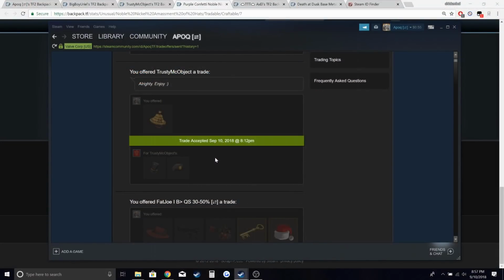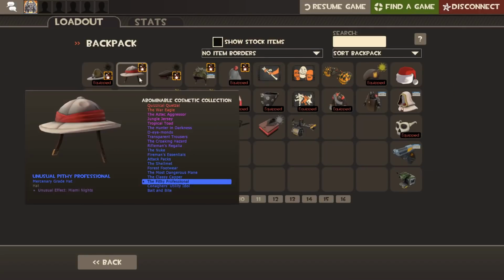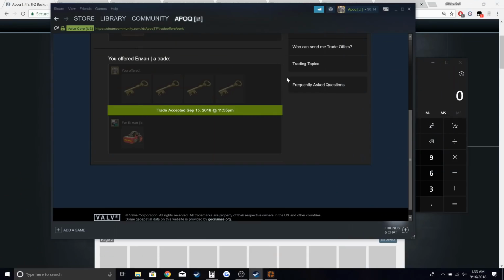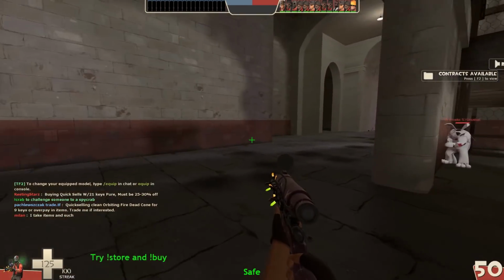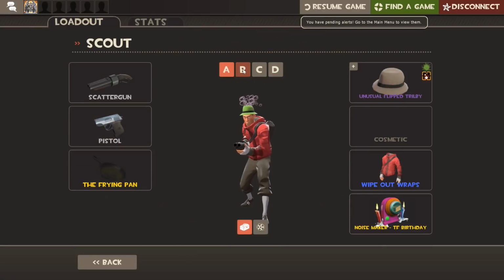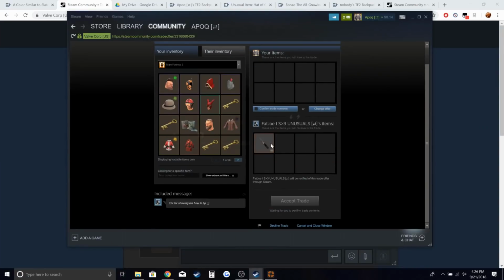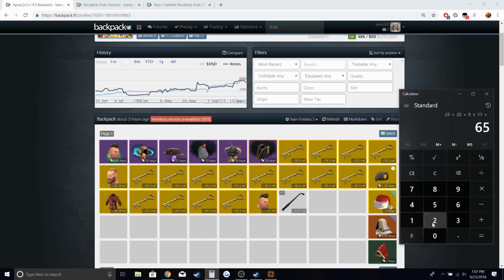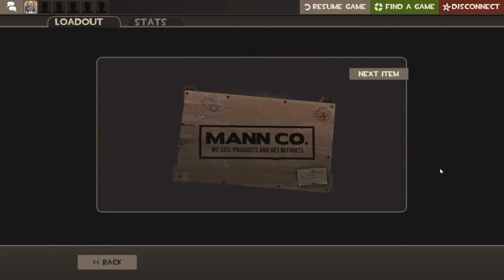[TF2 2018] Unusual Trading! 100 KEYS PROFIT?! Lots o' Spells! (Ep.6)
Heya guys! The last two weeks were pretty wild. Made a ton of profit and now I have a sick loadout for the time being! Spells have been proven to be very profitable so I will continue to invest in them. We are inching closer to the dream of a Golden Frying Pan (Or whatever else interests me at the time)